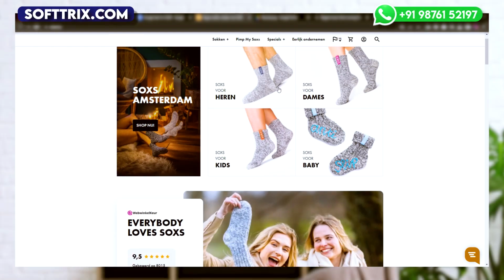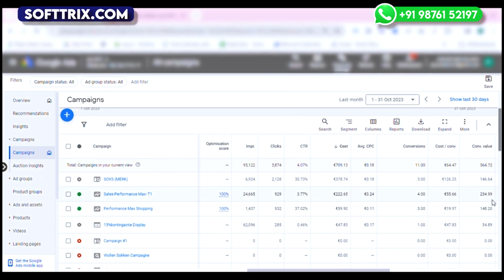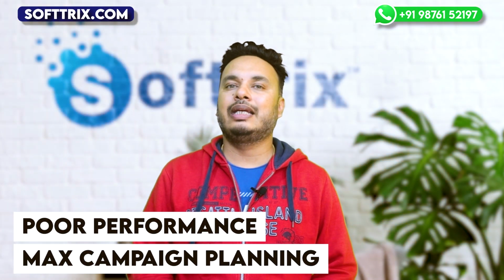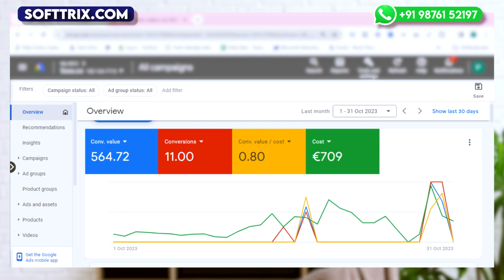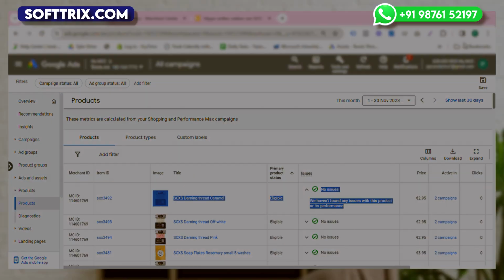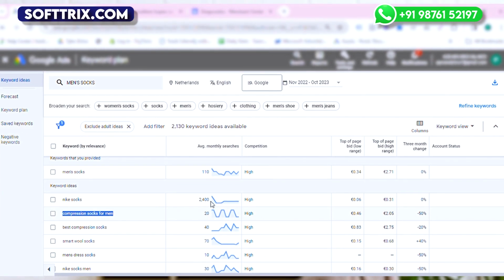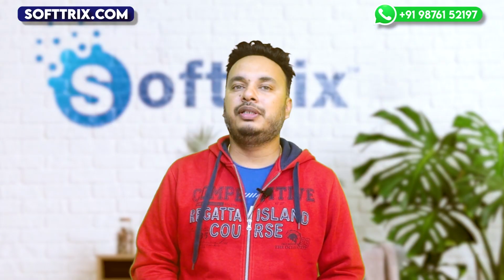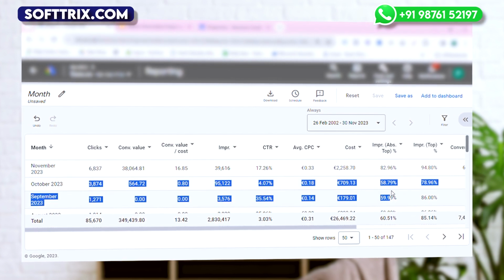PPC For Shopify Store | Google Ads For Socks - Case Study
Learn how to use Google Ads For Shopify Store 🚀 in this detailed case study 📊. Discover the best PPC strategies 💡 to drive traffic 👥 and sales 💰!

⚡Get a free PPC audit for your Google Ads or receive a tailored proposal to maximize your online brand presence and drive sales ➜

⏱️TIMESTAMPS⏱️

0:00 Introduction
0:49 Challenges
1:42 Lack of Strategic Planning
1:59 Strategic Remediation
2:18 Merchant Center Remediation
2:32 Campaign Restructuring
2:48 Search Network Optimization
3:02 Strategic Planning
3:18 Results
3:21 Improved ROAS
3:30 Increased Conversions
3:40 Efficient Budget Allocation
3:48 Revenue Growth
3:54 Key Takeaways
4:06 Merchant Center Compliance
4:18 Strategic Planning Leads Results
4:32 Ongoing Optimization
5:58 Like, Share Subscribe

Our Tools

Relevant Videos

💻 E-commerce Case Study: €35,000+ Revenue with Ros of 16!

Hello, everyone! Today, we dive into an e-commerce success story, revealing how we boosted revenue to over €35,000 with a Ros of 16 for an online sock retailer. 🧦💰

Challenges:
The client faced inefficiencies in their Google Ads campaign, including poor organization, disapproved Merchant Center, ineffective Pmax campaign planning, and a lack of strategic planning.

Strategic Remediation:

Campaign Organization:
Conducted a detailed audit, rectified organizational issues, and optimized budget allocation and ad relevance.

Merchant Center Remediation:
Addressed disapproval issues in the Merchant Center, ensuring a well-optimized product feed for successful Google Shopping campaigns.

Campaign Restructuring:
Revamped the campaign structure, created well-defined ad groups, and optimized keyword targeting for better performance.

Strategic Planning:
Developed a cohesive plan aligned with the client's business objectives, implementing ongoing monitoring and optimization strategies.

Results:

Improved ROAS:
Achieved a remarkable improvement in Ros from 1.36 to over 16 in a month.

Increased Conversions:
Saw an increase in conversions, surpassing the initial count of eleven.

Efficient Budget Allocation:
Strategically allocated the budget, maximizing exposure on high-performing networks.

Revenue Growth:
Drastically improved revenue generation, exceeding client expectations.

Key Takeaways:

Campaign Organization:
A well-organized structure is fundamental for effective budget allocation and ad relevance.

Merchant Center Compliance:
Resolving disapproval issues and optimizing product feeds are imperative for successful Google Shopping campaigns.

Strategic Planning Leads Results:
A cohesive plan aligned with business objectives ensures sustained success and maximizes ROI.

Ongoing Optimization:
Regular monitoring and optimization are essential for adapting to market changes and maintaining campaign success.

In turning around a failing campaign to a highly successful one, this case underscores the significance of strategic planning and ongoing optimization in the realm of Google AdWords. 🚀